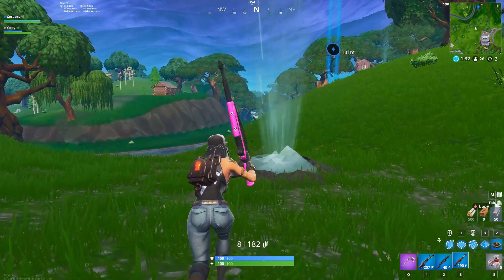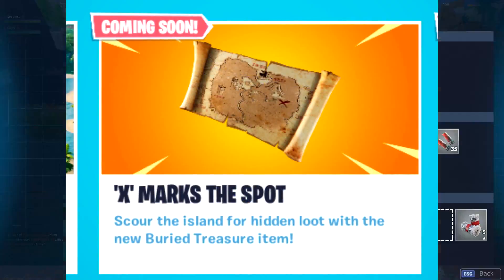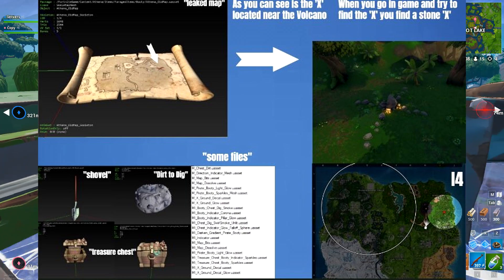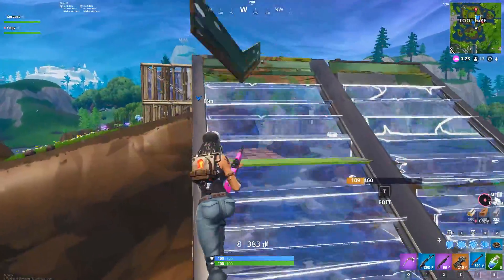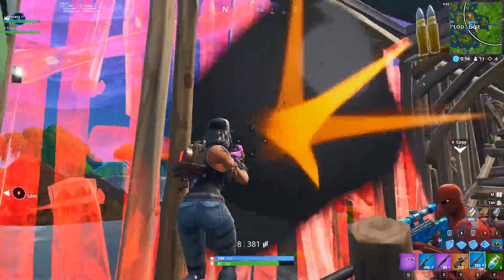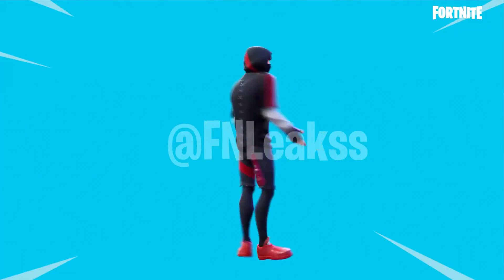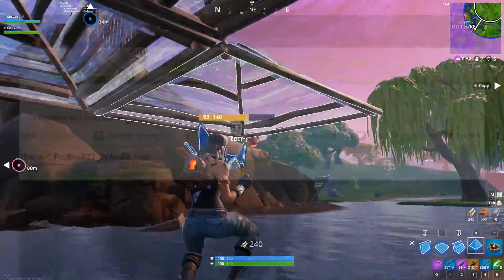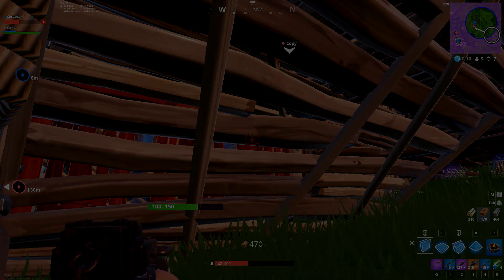Ikonik Folder Leak, Old POI's, Luxe 'Locked' Style, X Marks the Spot Info & More! (Fortnite News)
*NEW* Ikonik Folder Leak, Old POI's, Luxe Secret Style, X Marks the Spot Location & More! (Fortnite News)

🛒 Use Code "Servers" in the Fortnite Item Shop! (Resets Every 14 Days)

*Links*

LAKEY INSPIRED
Track Name: "*FULL TRACK*"